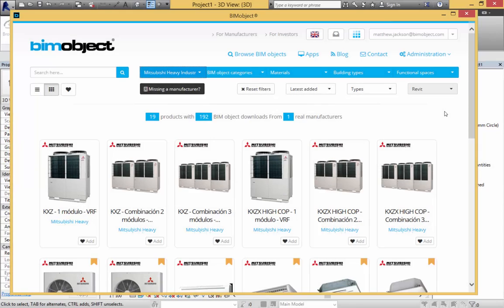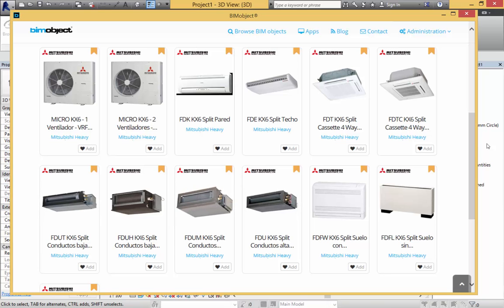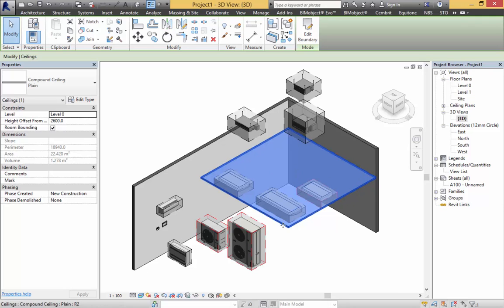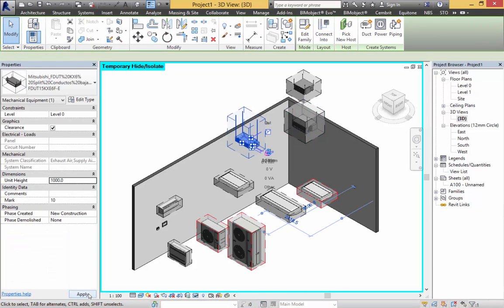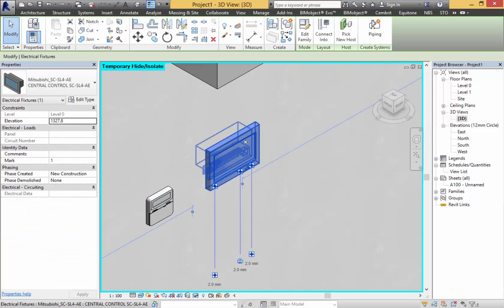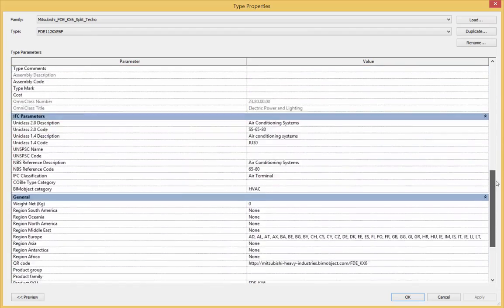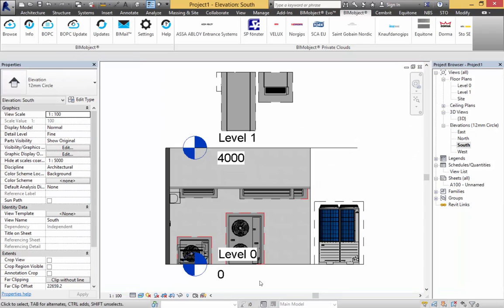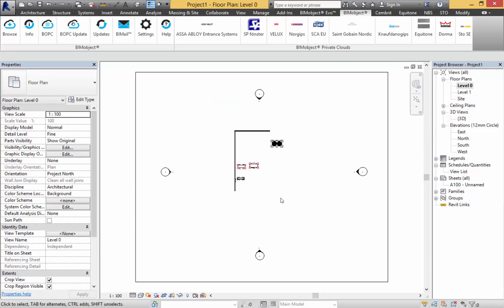Mitsubishi Heavy Industries – Second tutorial for Revit